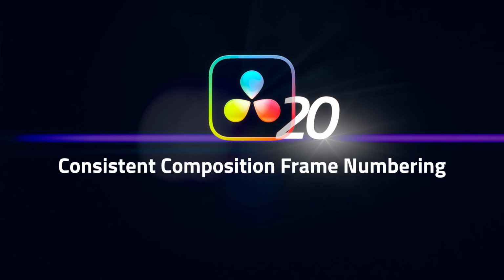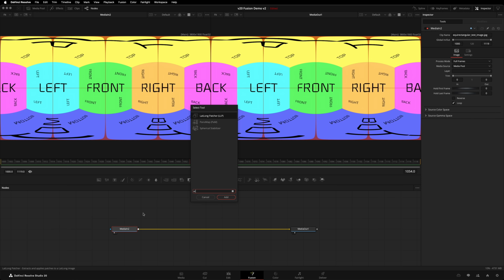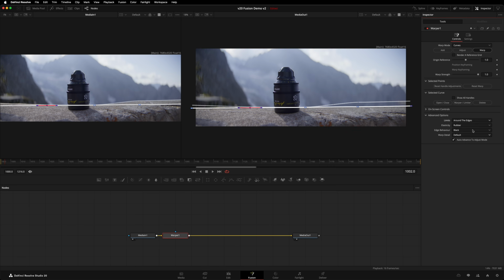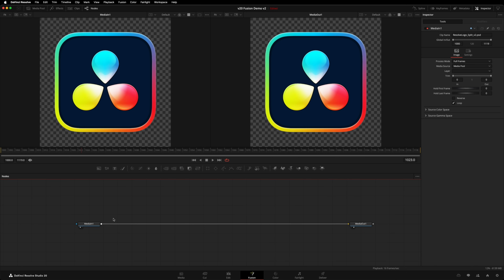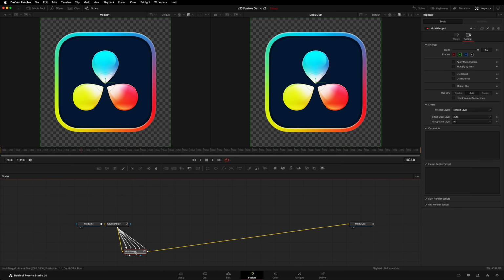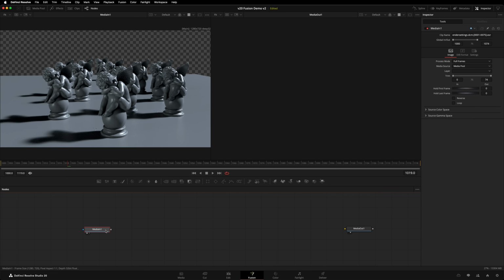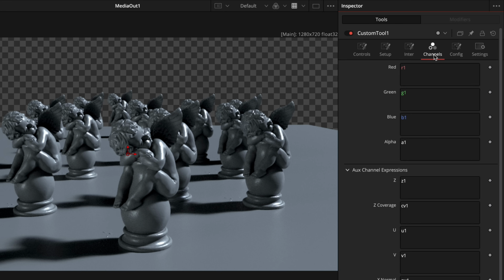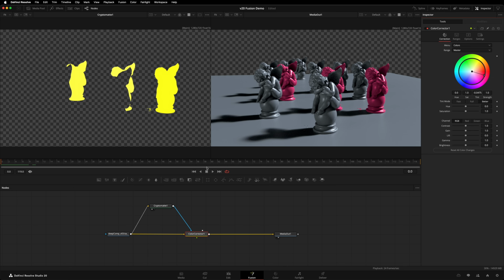NEW Fusion Features in DaVinci Resolve 20 - Blackmagic Design NAB 2025 - Comprehensive Roundup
🔥💻 Join our awesome course - $164 OFF!

DaVinci Resolve 20 is here. Here's our roundup of all the amazing new Fusion features.

00:00 Intro
00:14 Frame Numbering
01:07 Font Filter
01:58 VR180
03:11 Warper Spline
04:10 Audiio
05:07 Grade Preview
05:54 Multi-Layer
09:47 Deep Compositing
13:42 Cryptomatte
14:34 Various
14:57 Outro